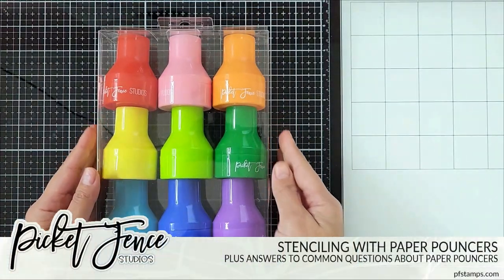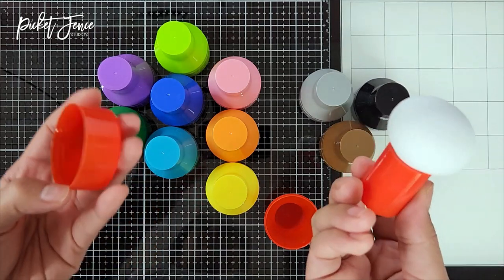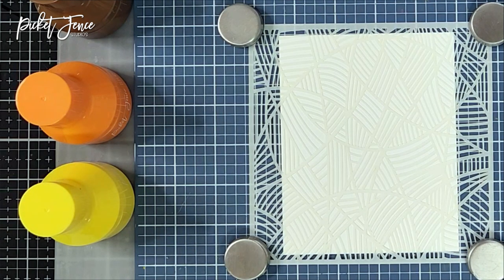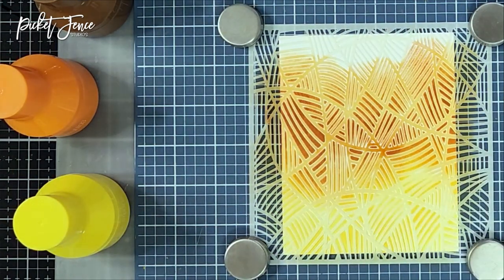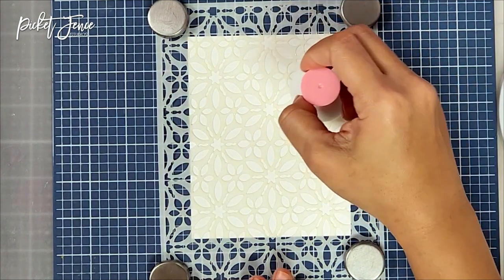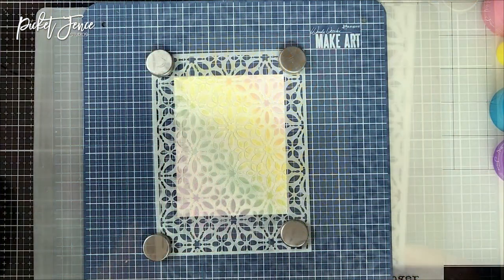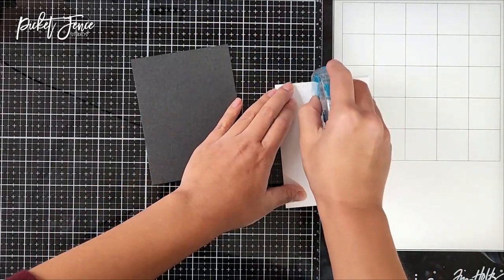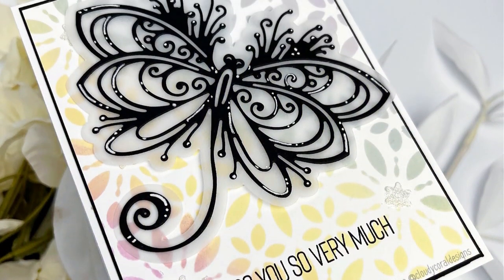Stenciling with Paper Pouncers (Plus Answers to Common Questions)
The brand new Paper Pouncers are created for easy ink application. Join Design Team Member Theary as she shows you how to stencil with the Paper Pouncers and creates a fun and colorful card. In the video, she'll be giving you information that will answer common questions about the Paper Pouncers.

-- SUPPLIES --